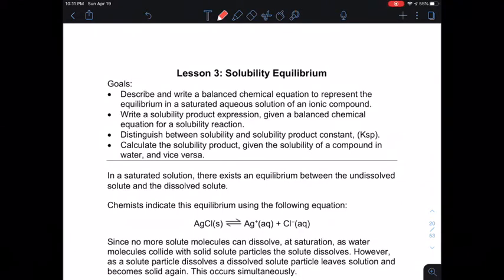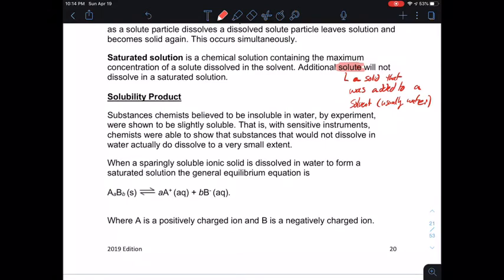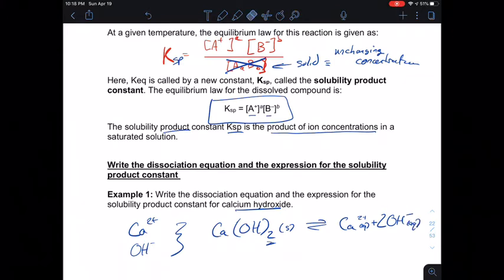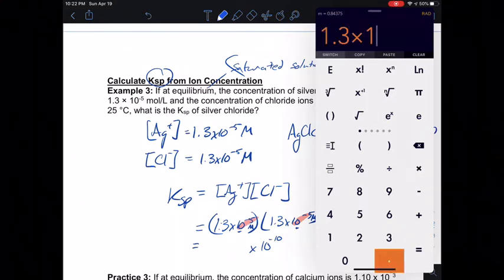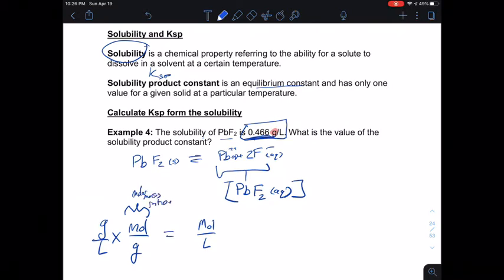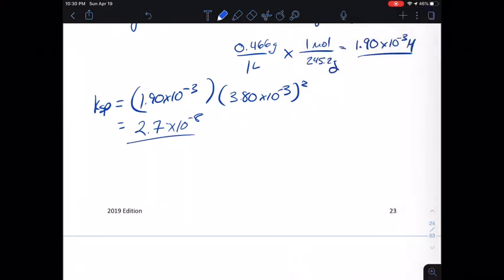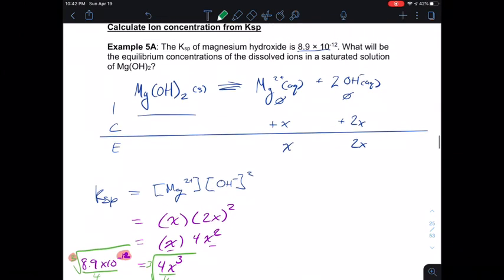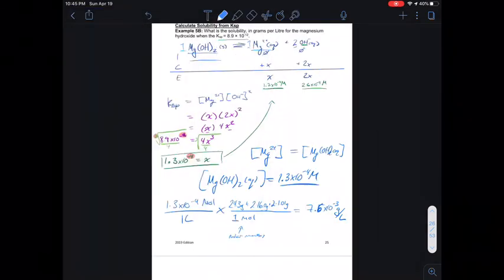Chem 40S - Unit 4 - Lesson 3 - solubility equilibrium